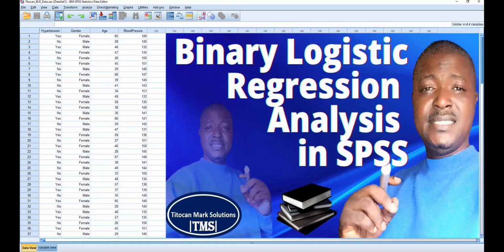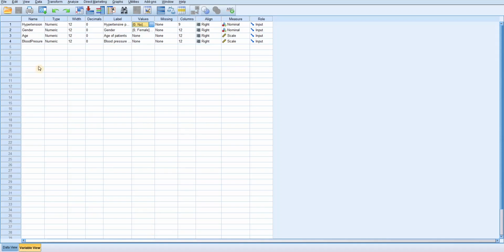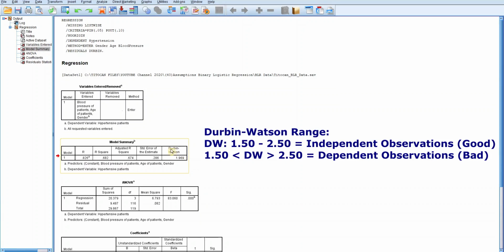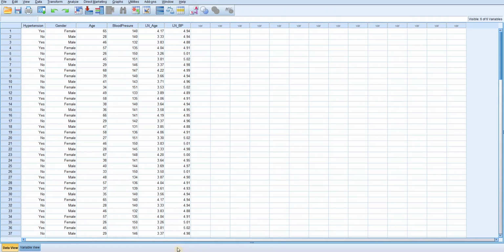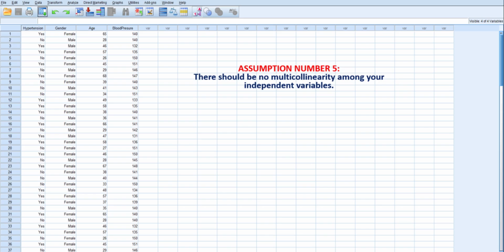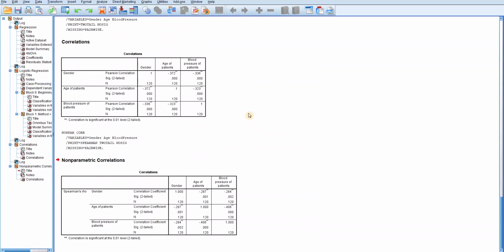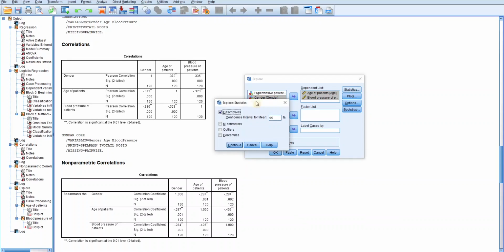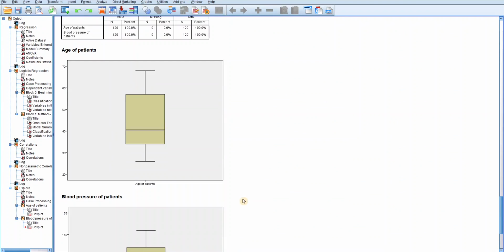How to Test Data for Assumptions of Binary Logistic Regression in SPSS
In this video, I demonstrated how to test data for assumptions of Binary Logistic Regression in SPSS.

To have a valid result of Binary Logistic Regression analysis, it is expected that your data satisfies all the parametric assumptions before you can perform the analysis. So, in this video, I demonstrated “How To Perform the Test”.

The content of this video is detailed, thorough and comprehensive, and the demonstration has been simplified to the grassroots. So, you are kindly advised to see or watch this video to the end. Please, kindly share the link of this video for others to see and also benefit.

Titocan Mark Solutions (TMS) is a YouTube Channel that improves the knowledge of how to do things in many endeavours, Please, encourage education and learning by liking, sharing and kindly subscribing to this channel. Thank you for your time and the subscription.